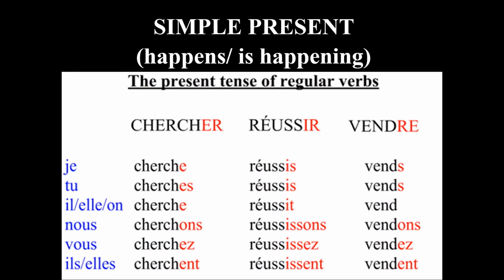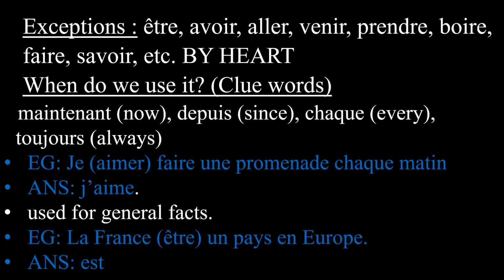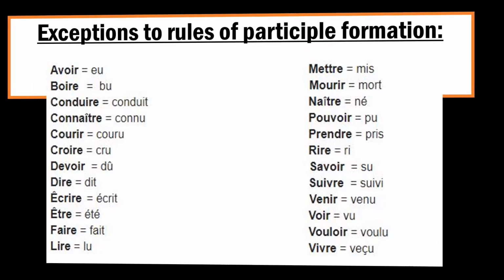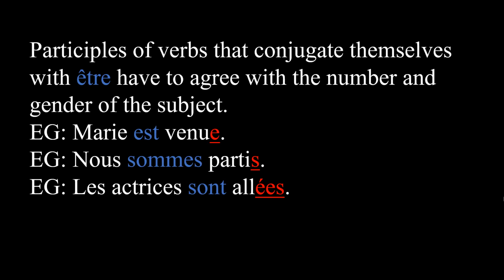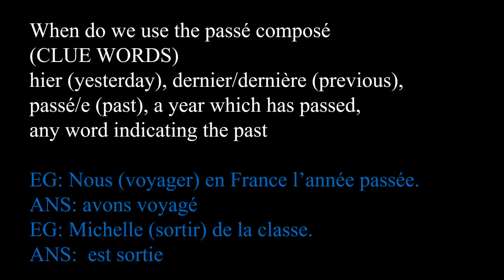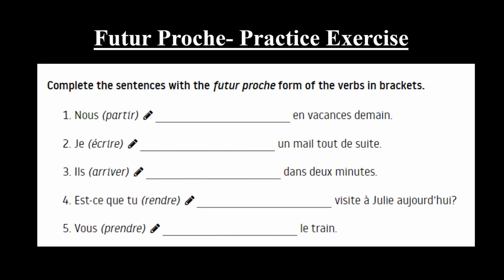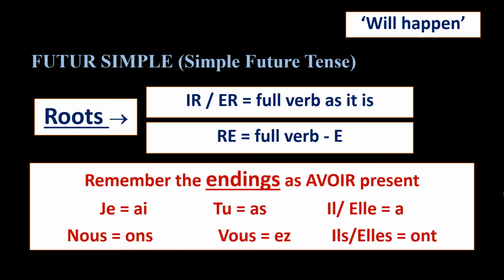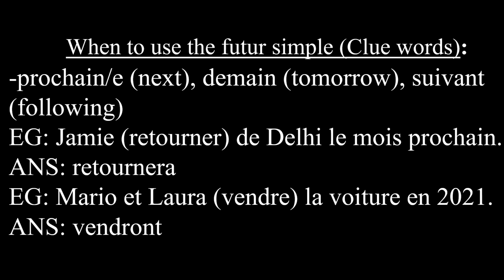Goa Board French │ Class 10 │ Verbs and Tenses Part I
Lesson: Verbs and Tenses Part I
Part II & III coming soon!